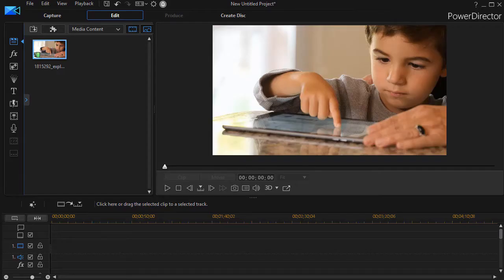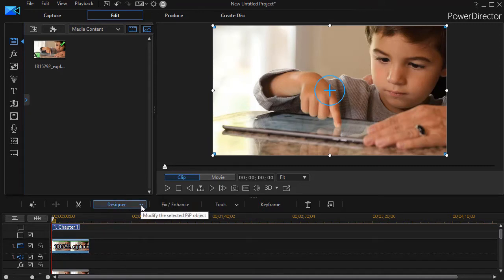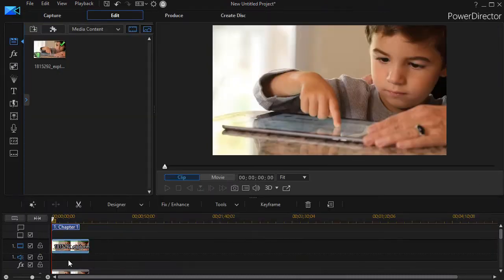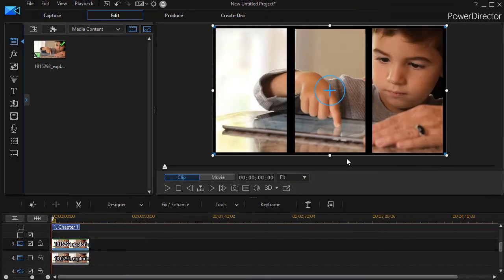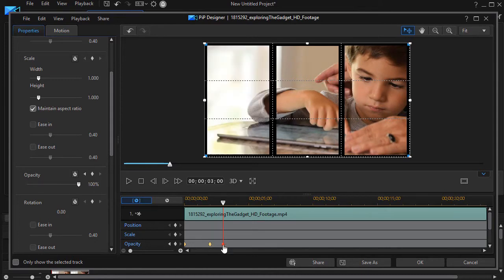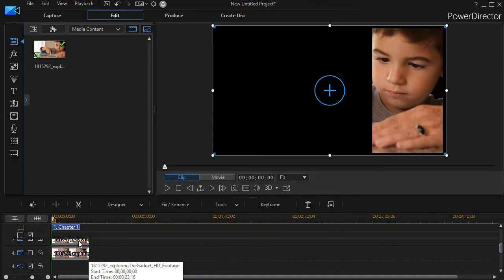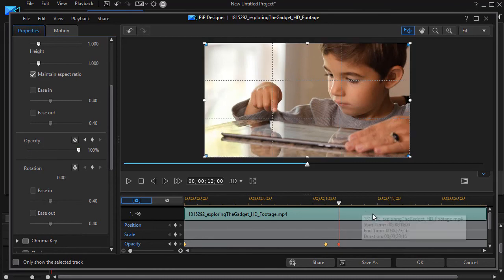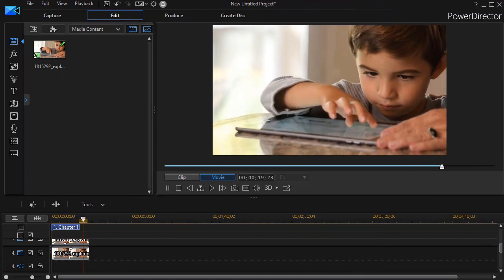PowerDirector - Create a 3-panel video clip reveal